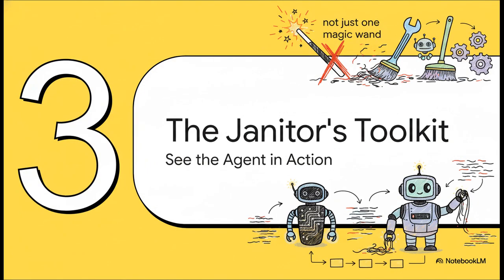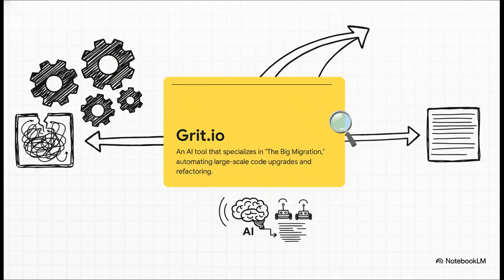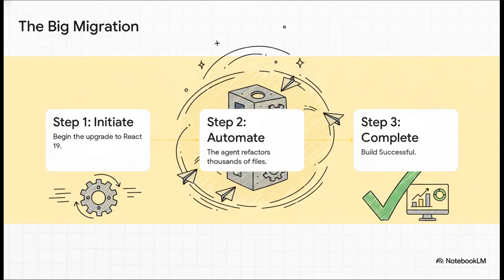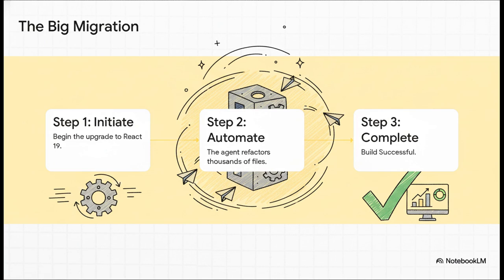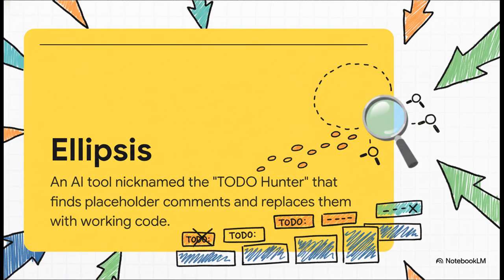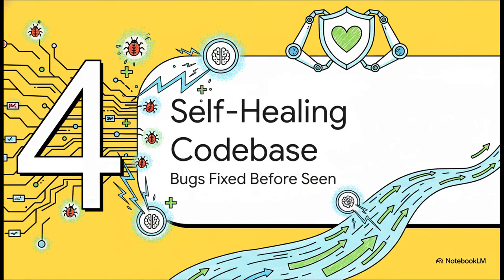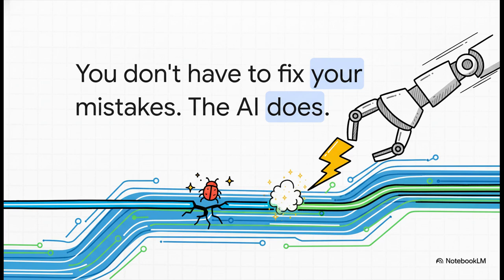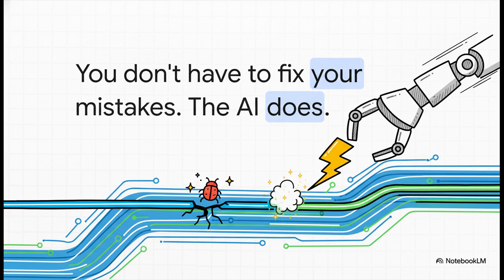I Deleted 5,000 Lines of Code Today: The Rise of the "Janitor" Agent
Transparency Note: This daily report is curated with the assistance of Artificial Intelligence to track the fastest-moving trends in the industry. The benchmarks and news cited are verified, but the summaries are AI-synthesized. The audio version of this update is generated by Google NotebookLM.